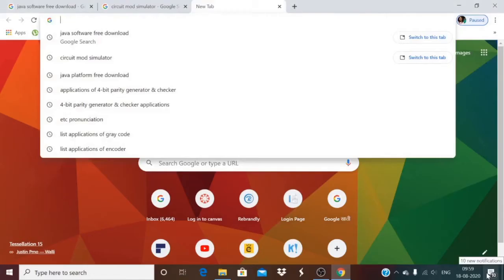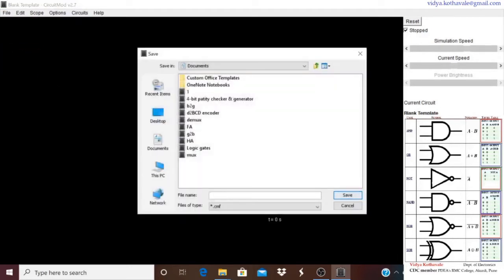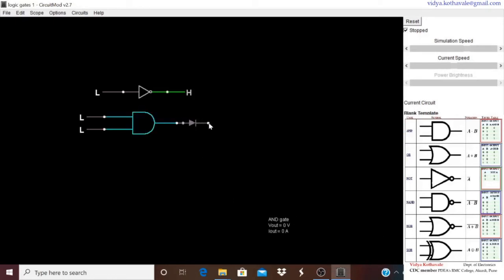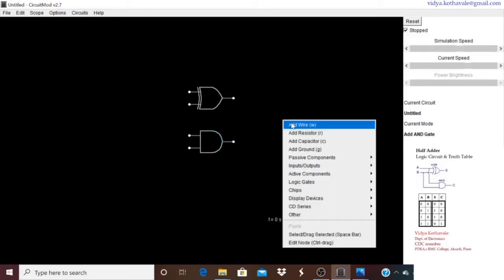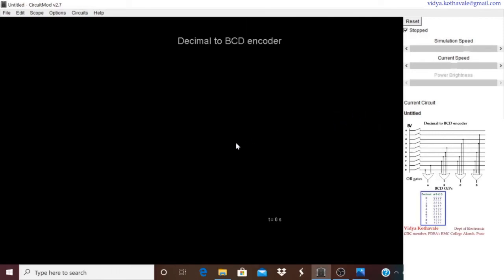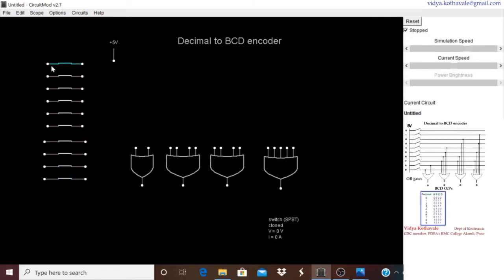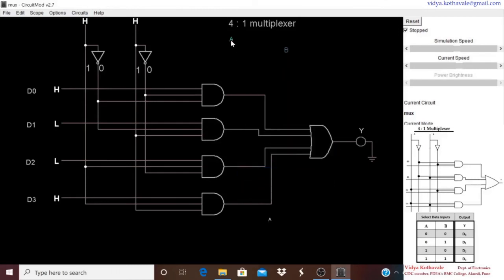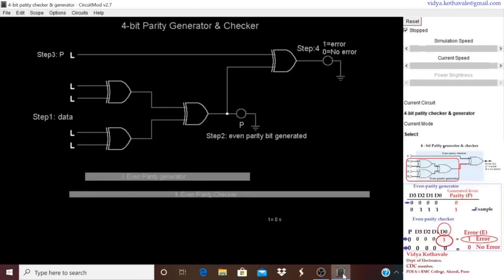circuit mod simulator - you tube - circuit mod simulation of 10+ experiments - by vidya kothavale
--- in only 1 hour learn 1 subject I'm * 5 times topper at University* for versatile degree courses. I'm here to make u expert in basics of computers & electronics.